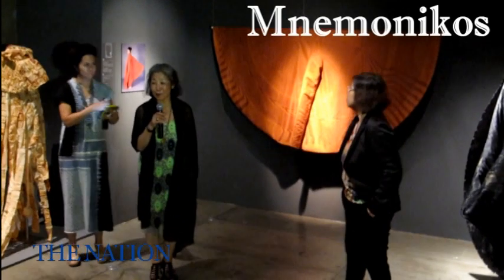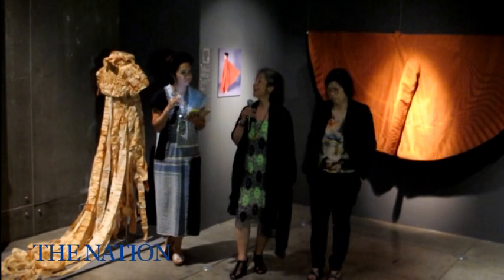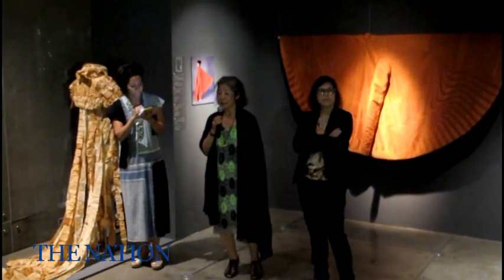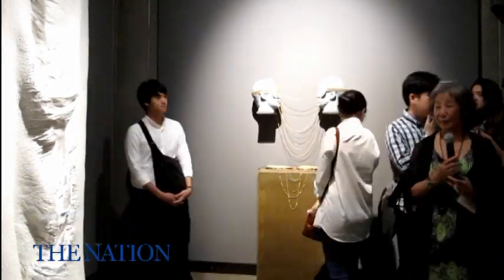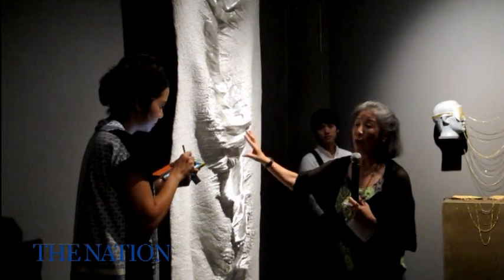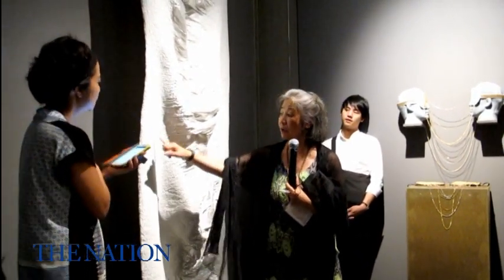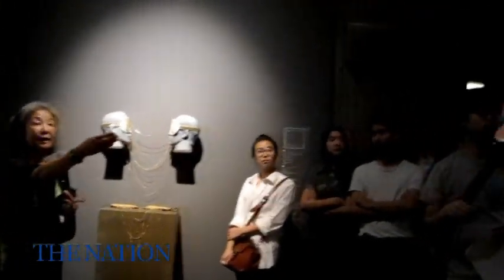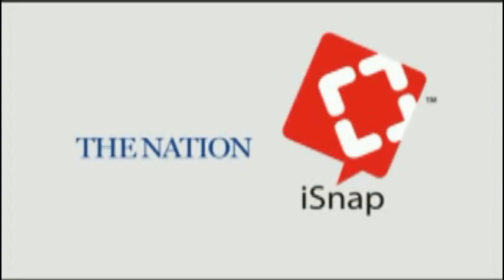Mnemonikos:Art of Memory in Contemporary Textiles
Continuing until February next year, the exhibition "Mmnemonikos: Art of Memory in Contemporary Textiles" at Jim Thompson Art Centre features textile arts of 29 international artists from 11 countries. Curated by Japanese textile expert Yoshiko Iwamoto Wada, the works achieve a perfect integration between traditional crafts and technological innovation.